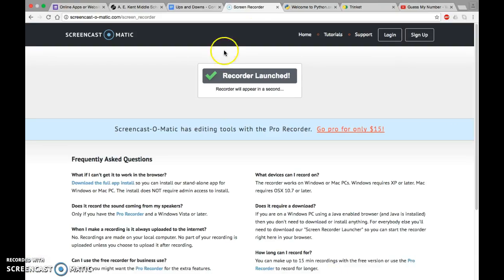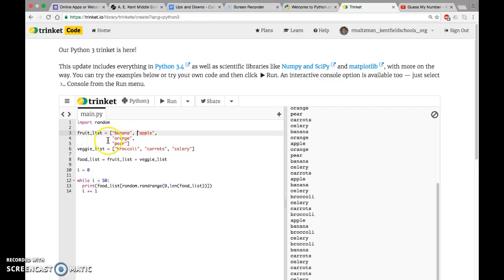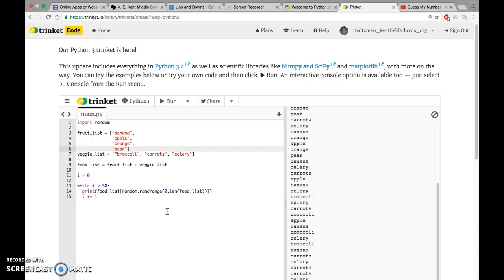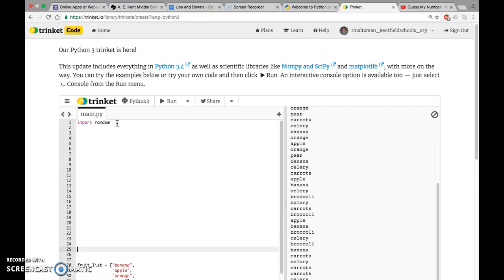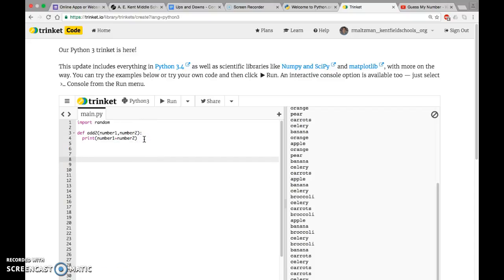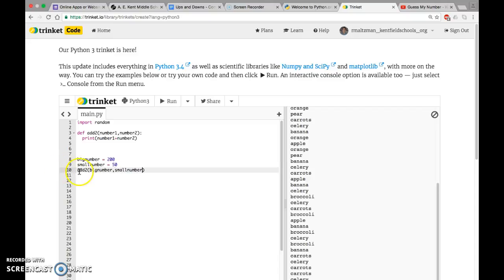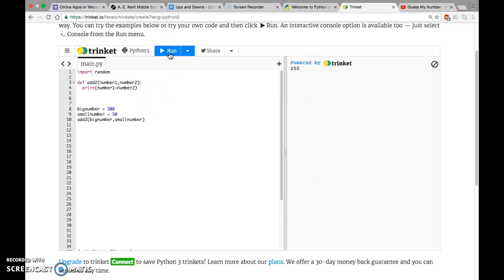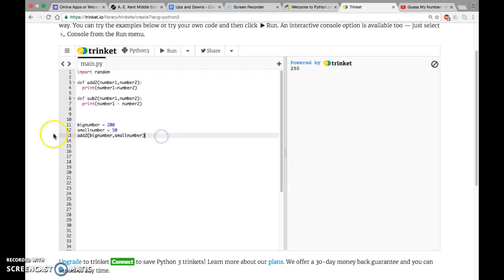V14 - Guess My Number - Adding Random Insults (part 1)